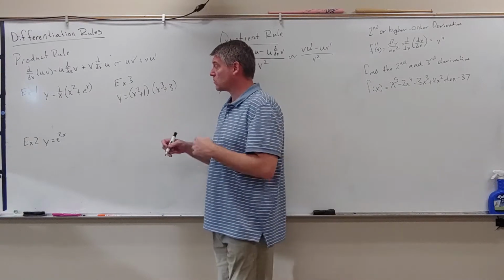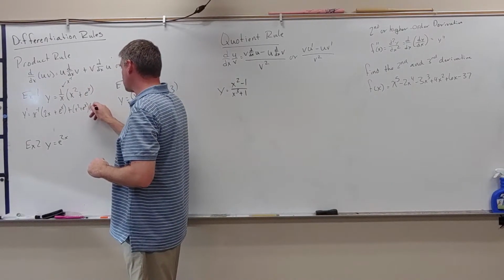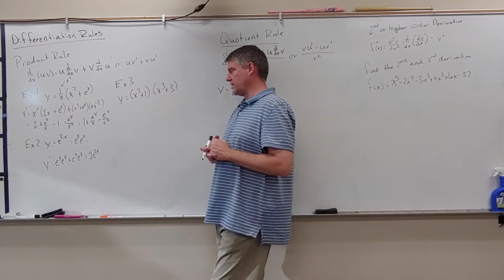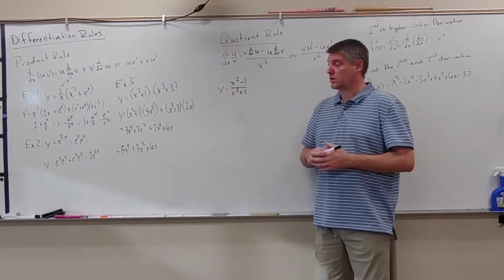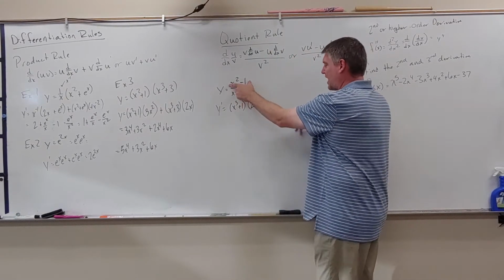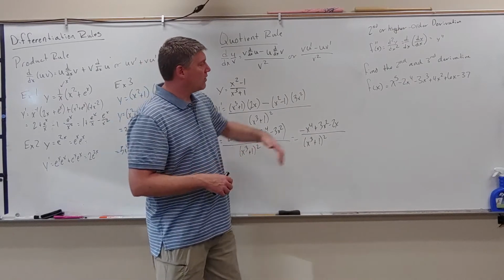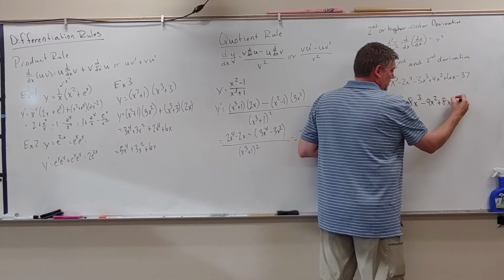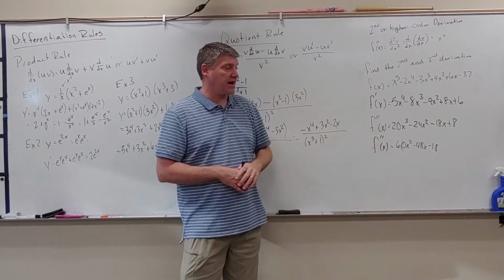Calc Differentiation Rules Part 2